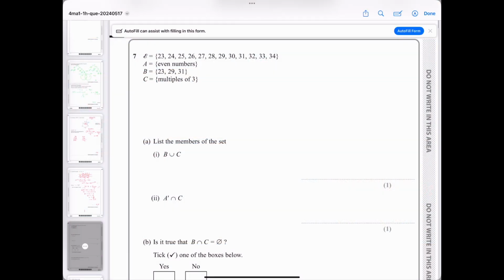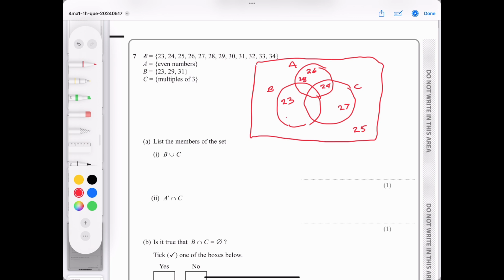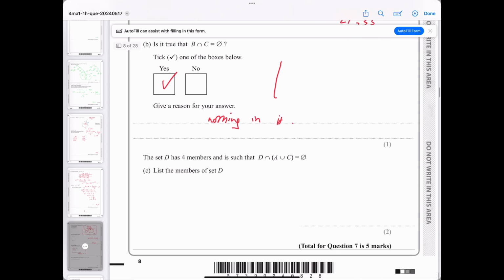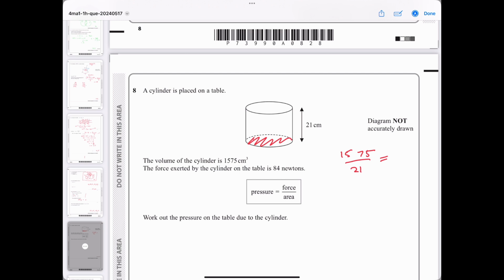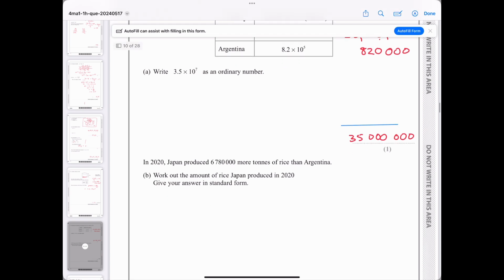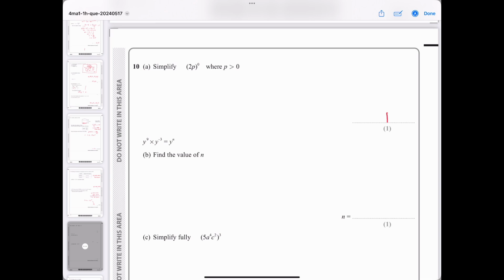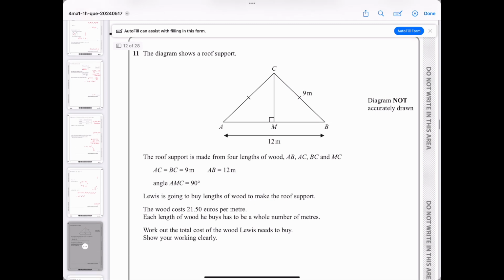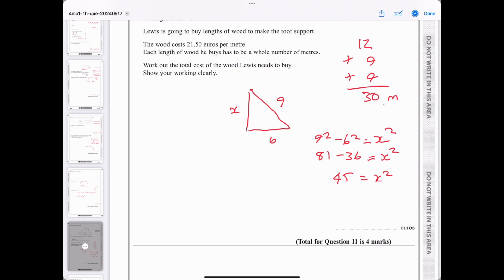How to do standard form Edexcel IGCSE 16 May 2024 Q7,8,9,10,11